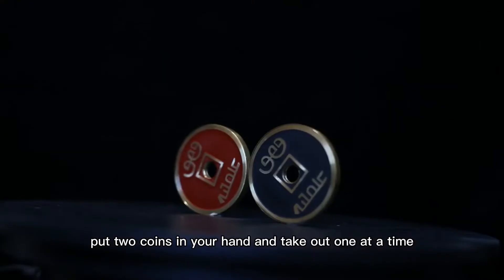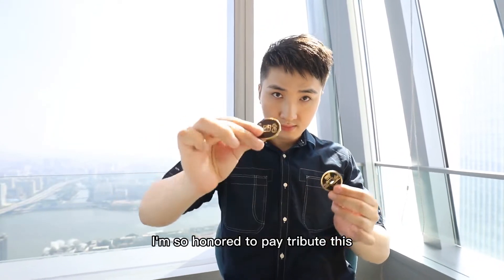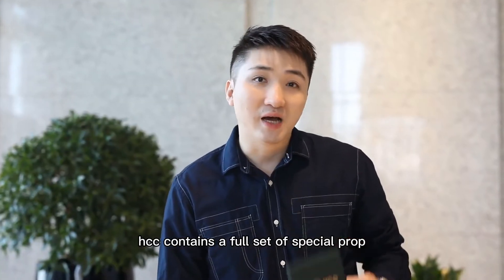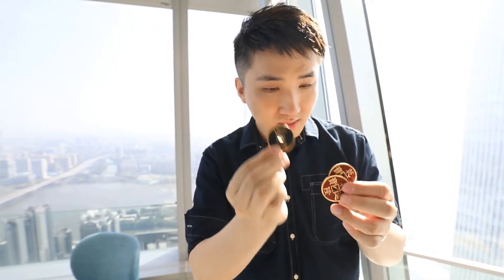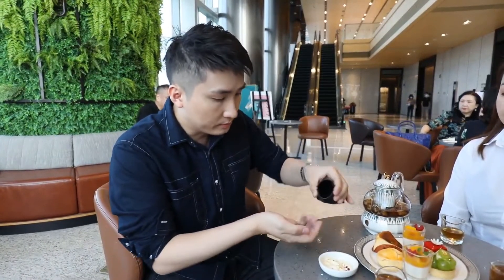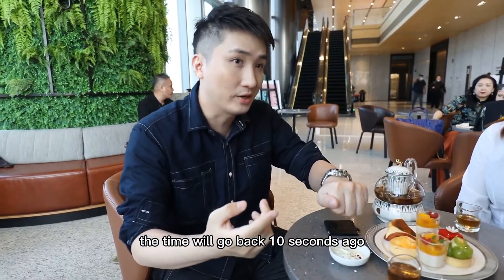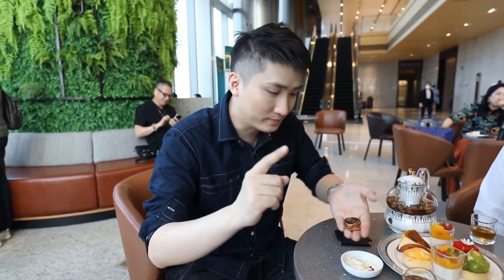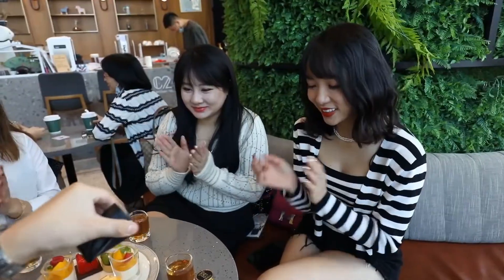HCC Coin Set by N2G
Put two coins in your hand and take out one at a time, but there are always two coins in your hand. Then they disappeared and are found in your pocket or purse.

This is hopping half, a classic coin magic routine. I'm honored to pay tribute to this classic effect with the version of ancient Chinese coins. This is HCC.

HCC contains a full set of special prop coins and two ordinary coins, which are convenient to use at the end of your routine. It also allows you to perform many more magic effects, such as sun and moon.

The online instructions include detailed teaching of the complete routine .

With the high-quality coin workmanship as always, HCC is your best choice for a hopping coin set!